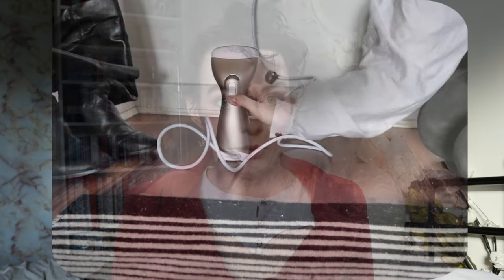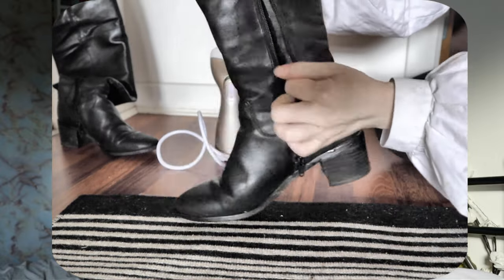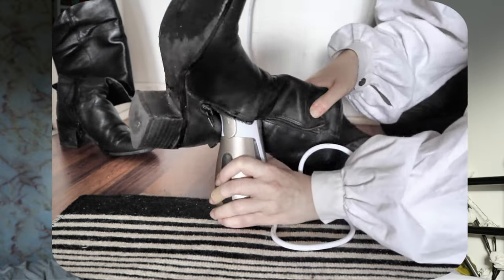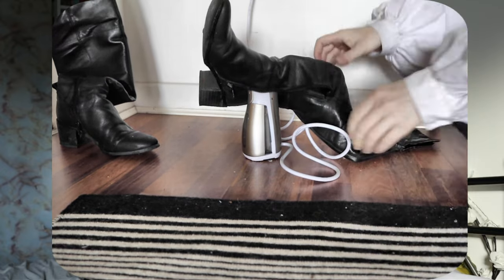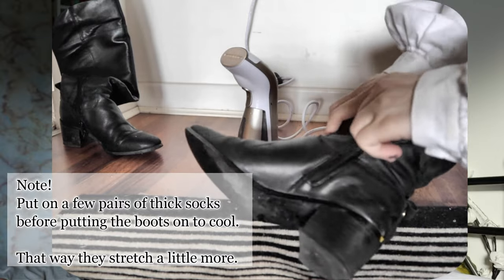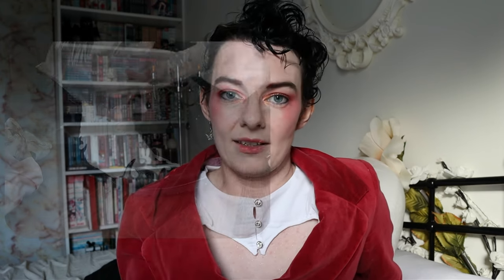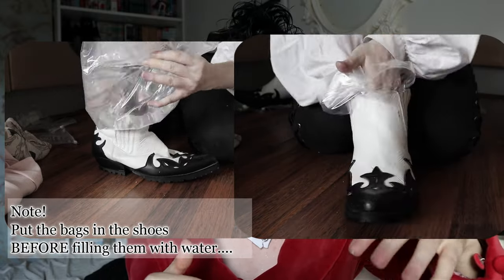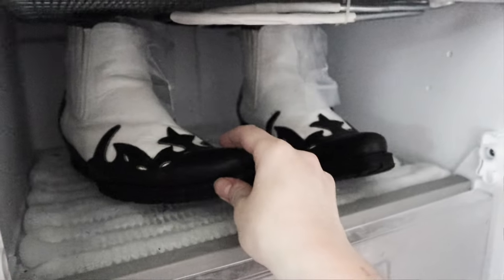How To Stretch Shoes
Lets try both the heat, and ice methods for stretching out shoes and boots.

As far as I can tell, this only works on leather. And only to about a half size.
But that might be good enough!

My ETSY